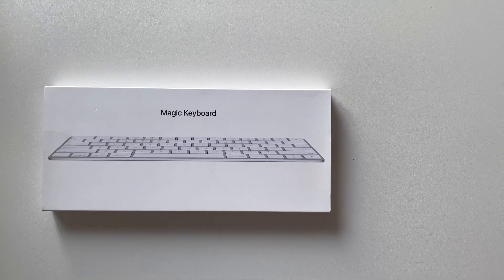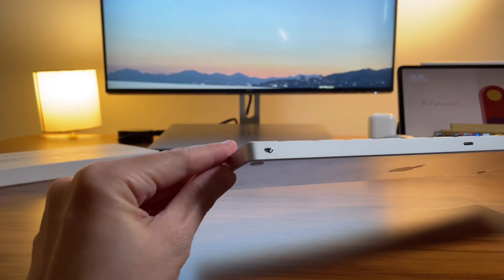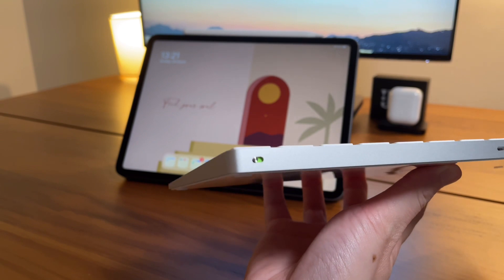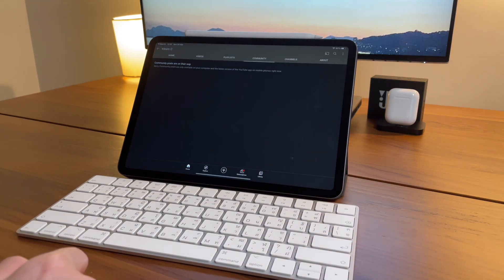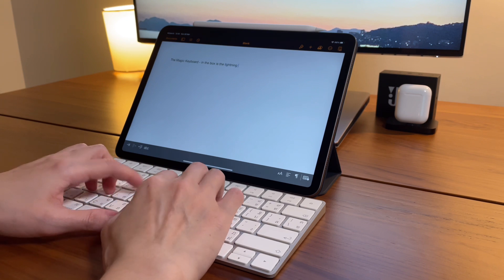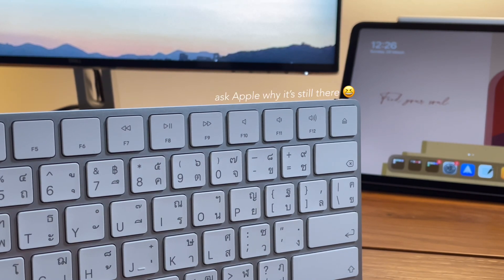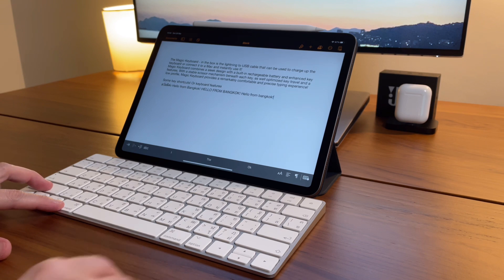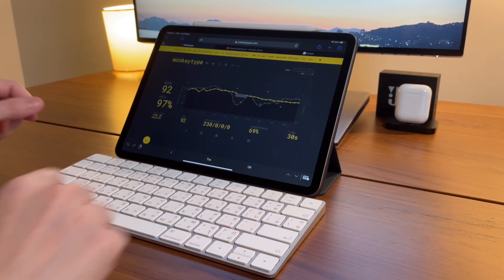Apple Magic Keyboard - still worth it in 2021?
This Magic keyboard was released since 2015. So After 6 years and now we are in 2021, is still worth it?  Let’s have a look!

Time stamps
0:00 intro
2:46 connecting to the iPad
3:22 connect to other apple devices?
3:55 battery life
4:46 add Battery widget on homescreen
5:12 typing experience + compare keys with iPad magic keyboard
6:37 keyboard tips & shortcuts!
 - Function keys
 - Spotlight search by cmd ⌘ + spacebar
 - For screenshot, cmd ⌘ + shift + 3 or 4
 - Change languages & emojis
 - cmd ⌘ + arrow to go to the beginning or end of a line
 - optn + arrow right/left to move cursor to start/end of a word
 - Shift + optn + arrow right/left to highlight words in between sentences

Shot on my iPhone, edited on my iPad